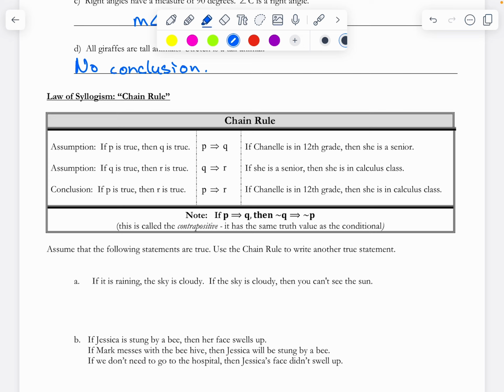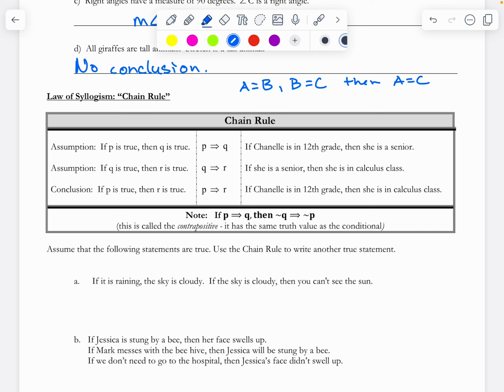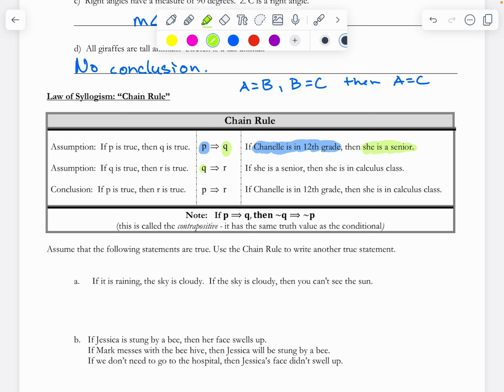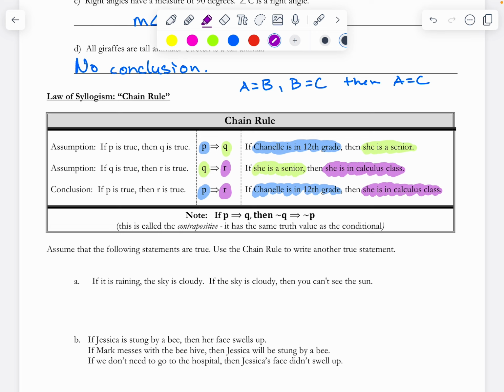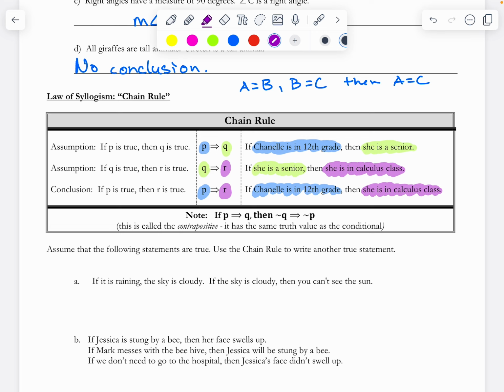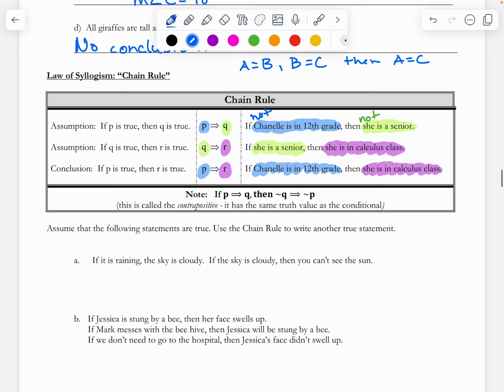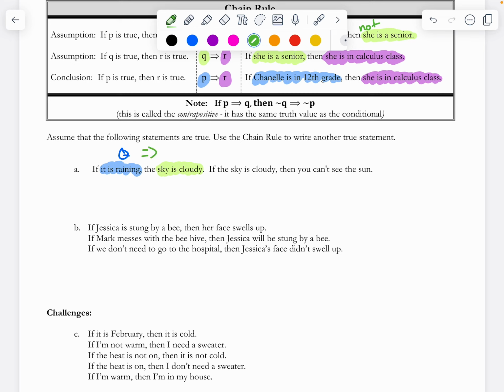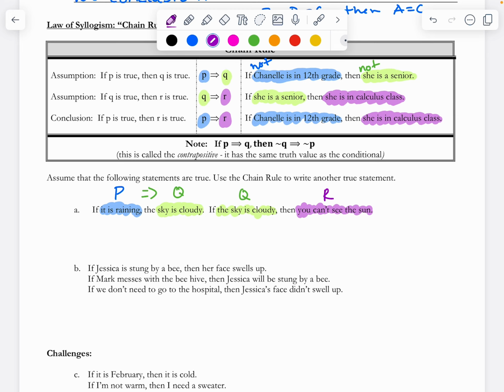Inductive and Deductive Reasoning Part 3/4